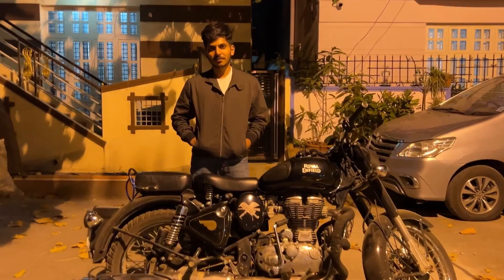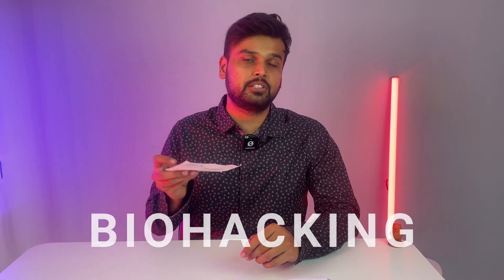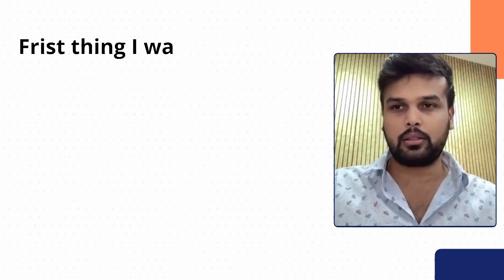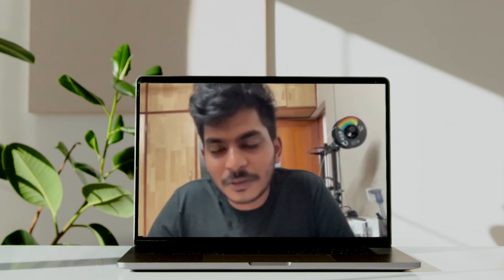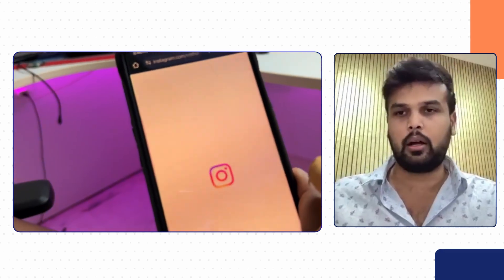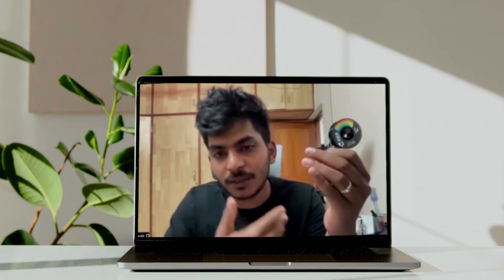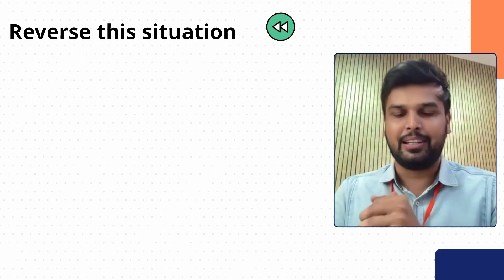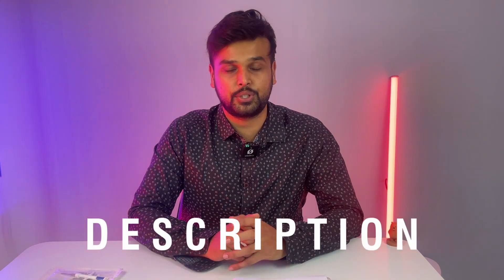Is it Safe? Is it Legal in India? Here is everything you need to know about RFID Chip Implants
Discover the RFID chip implants in our latest video! Learn how these small devices used, initially for tracking animals, are gaining popularity among tech enthusiasts, even self-administered. Explore how RFID implants work, their uses, and safety concerns. Hear experts discuss the ethical and practical aspects of getting an implant. Whether you're curious or considering one, our video provides information.

⏰ Time Stamp

00:00 - We start by introducing the topic.
01:33 - Mithun shares his experience with implanting RFID Chips.
03:38 - Learn how to authenticate RFID.
04:28 - Discover the disadvantages of RFID.
05:16 - Dr. Vishal Mishra shares his views on safety.
06:58 - Can you get an MRI with an implanted RFID chip?
07:55 - Find out how to remove an RFID chip.
10:14 - The End

Unlock the future with RFID chip implants! 🌐 Dive into the growing trend of RFID technology and its impact on daily life in this insightful video. Discover how individuals like Mithun Devaiah are using DIY methods to implant chips, enabling them to access doors, start vehicles, and more with a simple swipe of their hand. But is this technology safe? Hear from medical professionals like Dr. Vishal Mishra, who share their concerns and insights on potential risks and legal implications. Learn about the security vulnerabilities and ethical considerations surrounding RFID implants. Join the conversation and explore whether RFID implants are the next step in human augmentation.